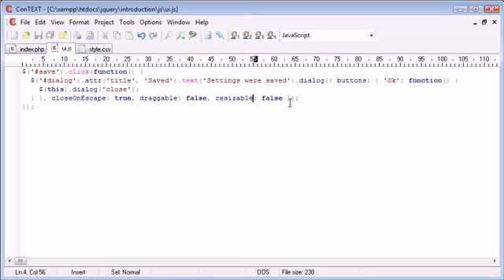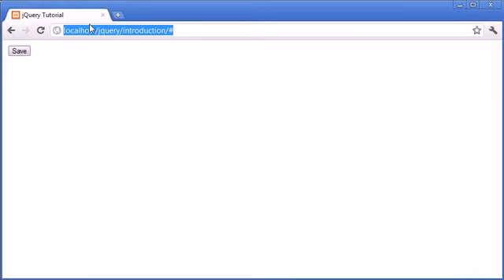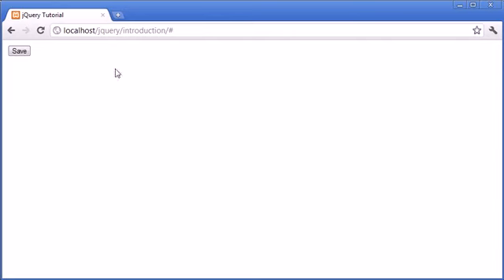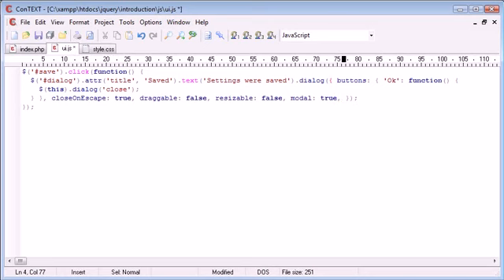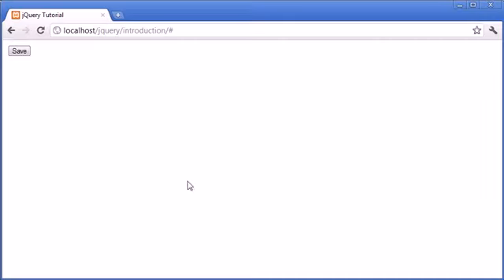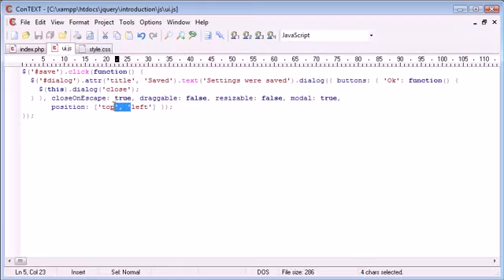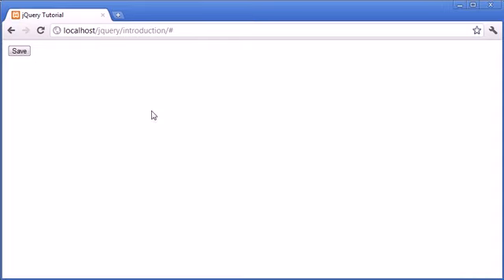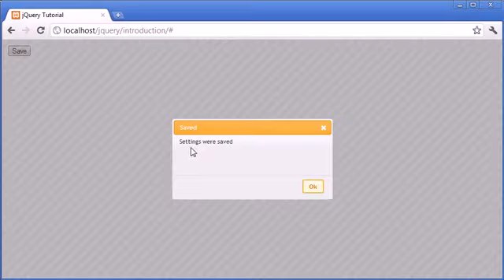jQuery Tutorial 158 Dialog YouTube